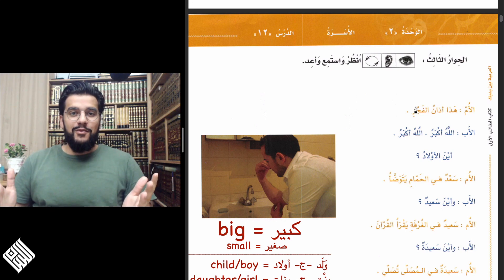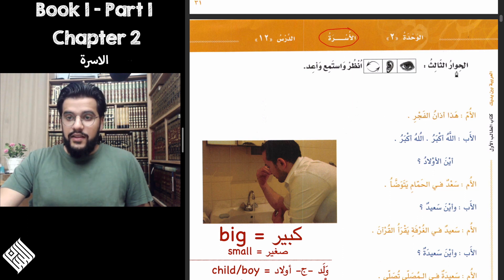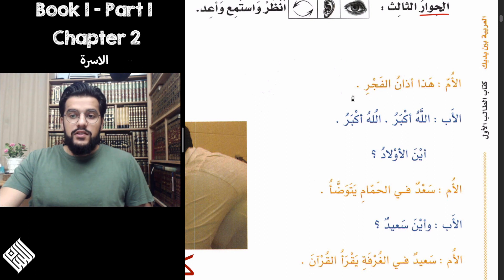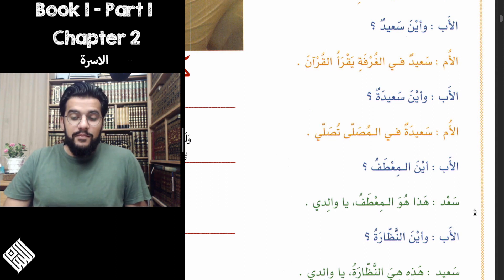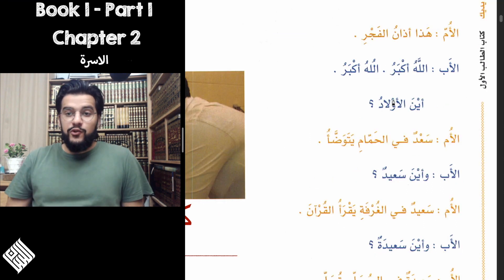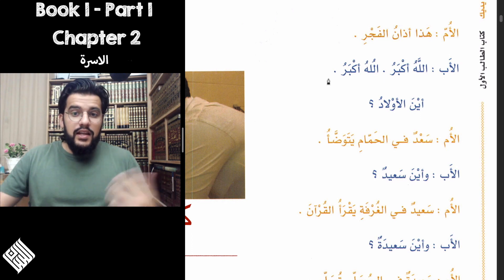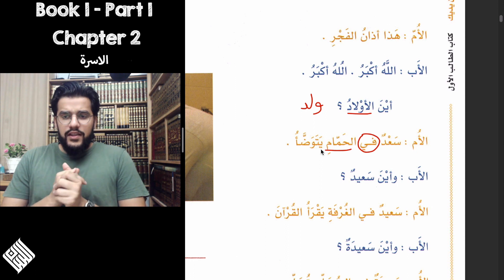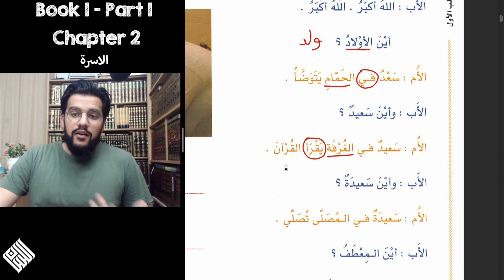Book 1 lesson 4 - العربيّة بين يديك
Welcome at Al-Lisan channel where learning Arabic has never been easier 😊
your support will help us grow and make more consistent content inshaAllah  🙏

(update : the Book is no longer available in pdf, but you can still benefit greatly inshaAllah)